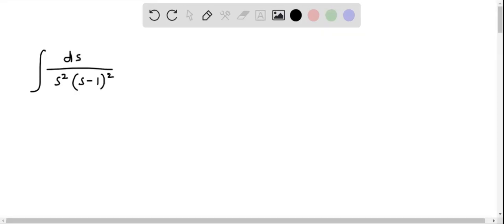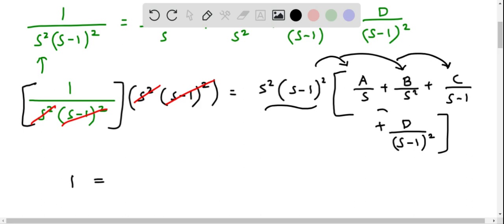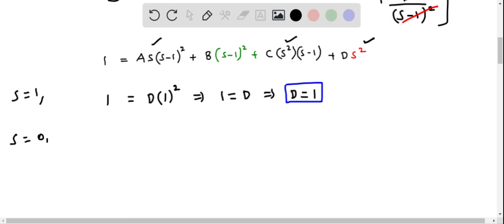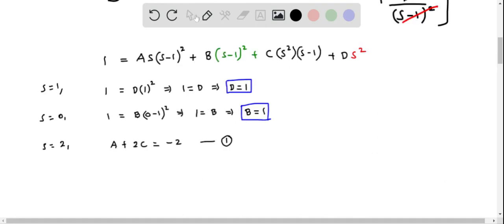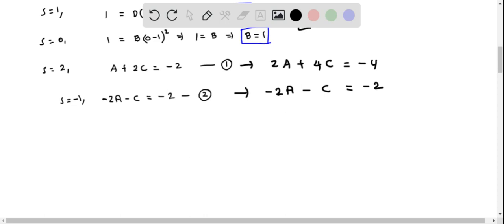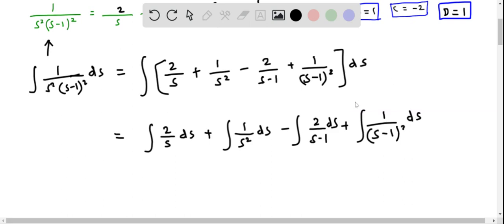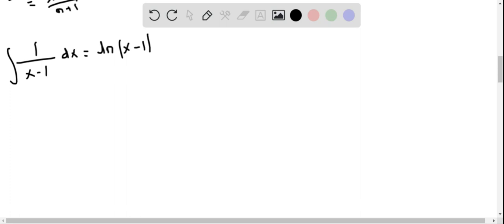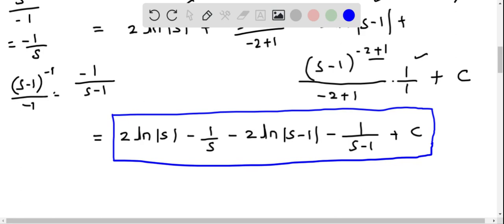Calculus AB Evaluate Integral Partial Fraction decomposition method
Evaluate Integral  Partial Fraction decomposition method